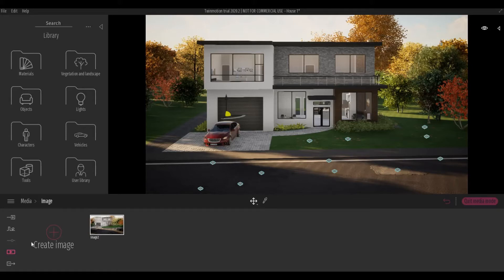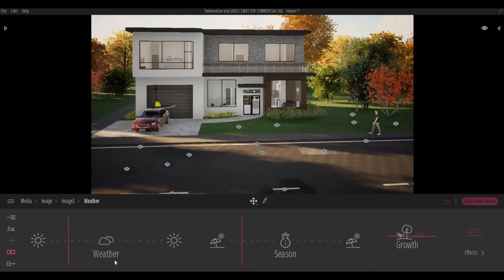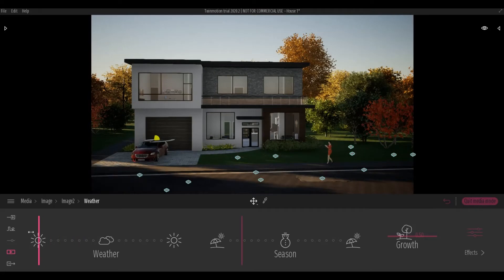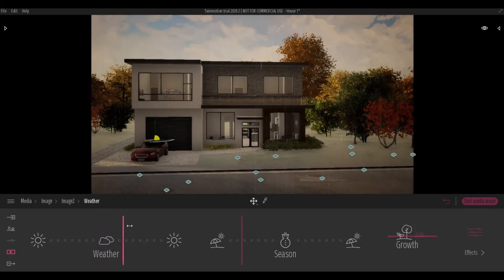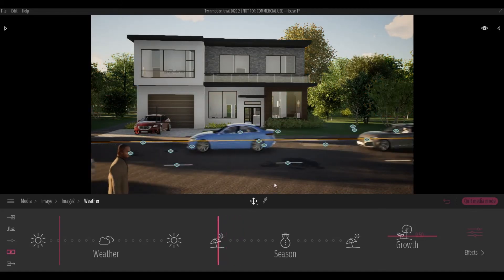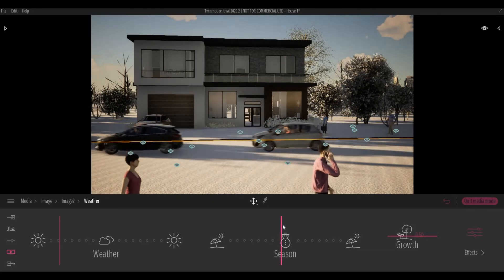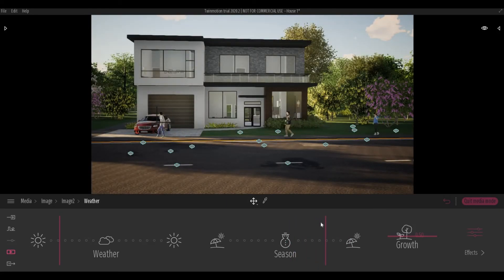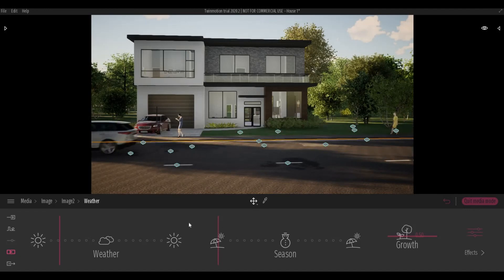Twinmotion Tutorials for Beginners | Part 9 | Weather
In this video we are going to talk about weather in Twinmotion.

Additional Tags: arch core designs, ac designs, autocad, revit,CAD, twinmotion, tutorials, autocad tutorials, revit tutorials, twinmotion tutorials, architecture, family, Revit family, how to model in revit,  autodesk, tips and tricks, CAD model, autocad tutorial for beginner, revit tutorial for beginner, twinmotion tutorial for beginner, autocad tips and tricks, revit tips and tricks, twinmotion tips and tricks, parametric family, adaptive family, twinmotion rendering, revit rendering, twinmotion walkthrough, house design, speed build, weather in twinmotion